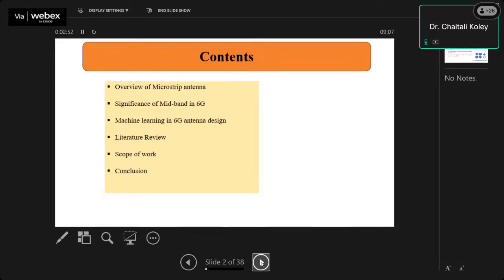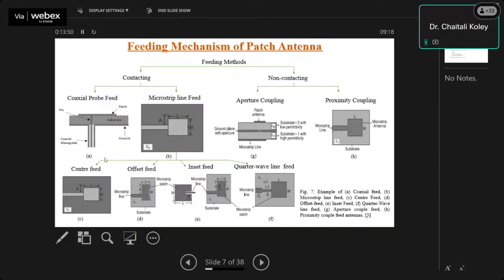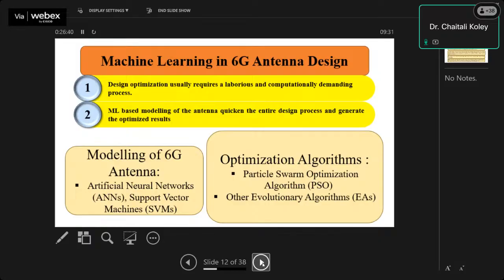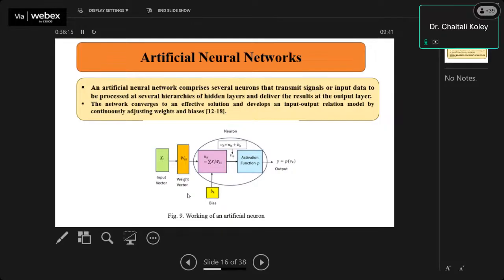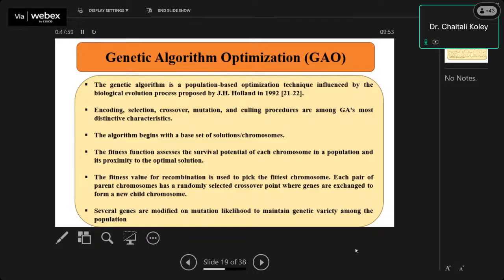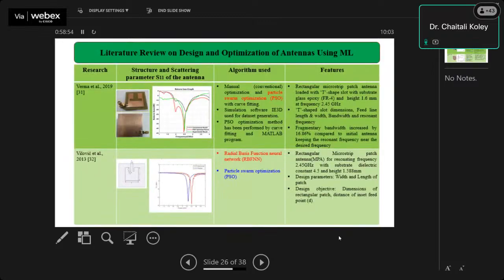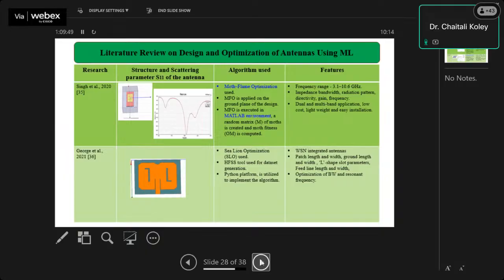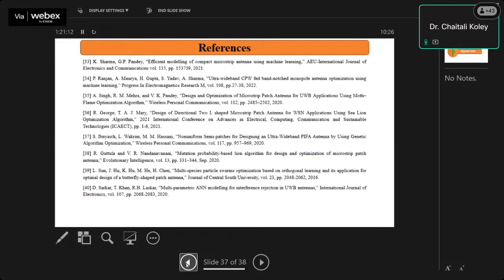Day-8 Session-1 Recent Trends in Antenna Design for 5G & 6G Applications